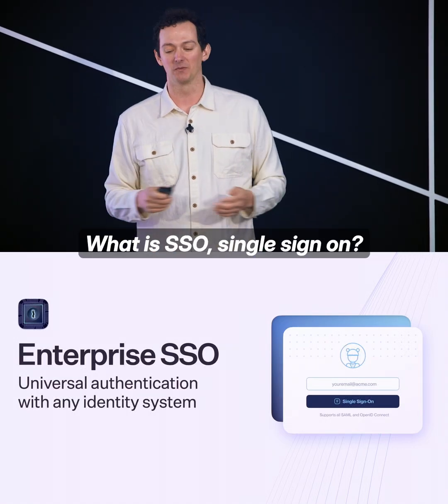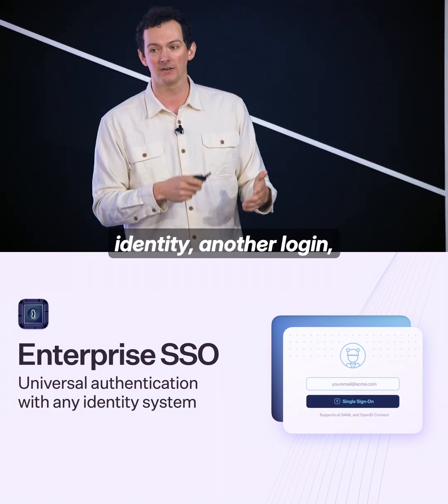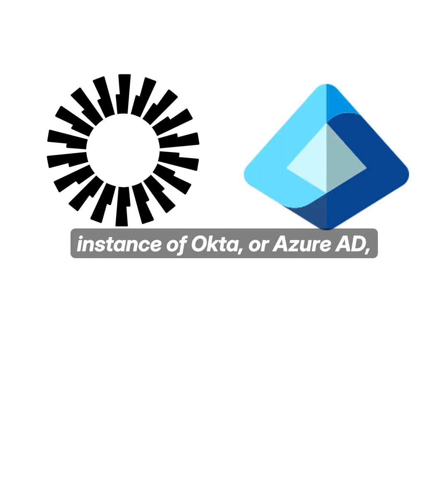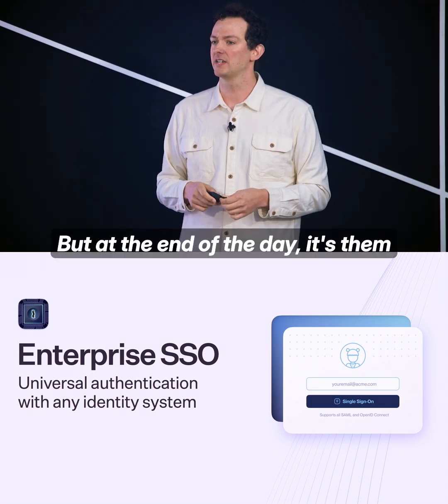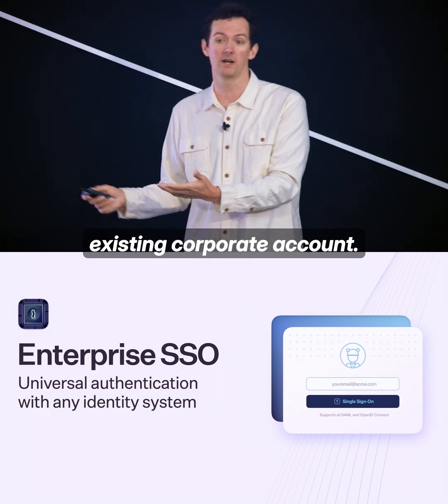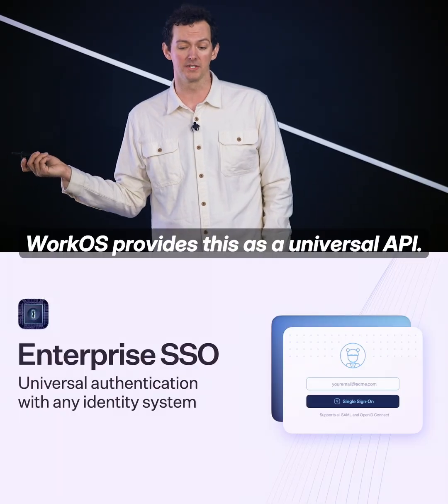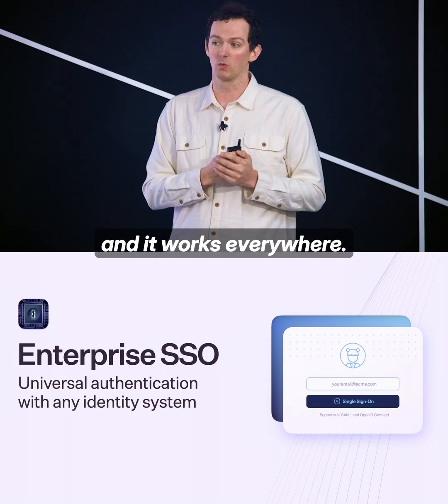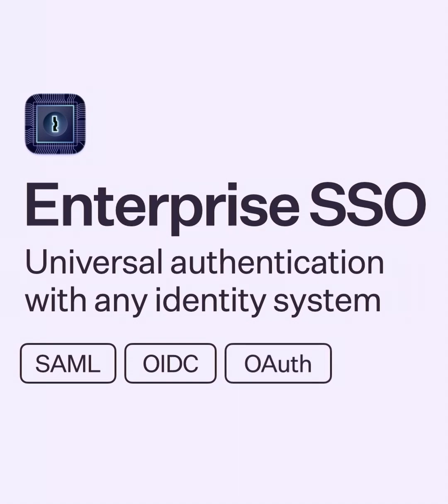What is SSO? Enterprise Ready Conf 2024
Michael Grinich defines SSO (Singe Sign-on) for enterprise applications. WorkOS helps hundreds of companies become enterprise ready. Showcased here is Perplexity, an AI search and knowledge engine. Perplexity bought their enterprise product to market in just a couple weeks, powered by WorkOS.